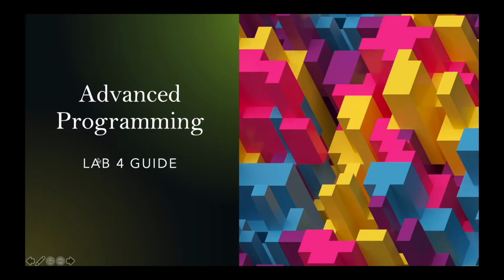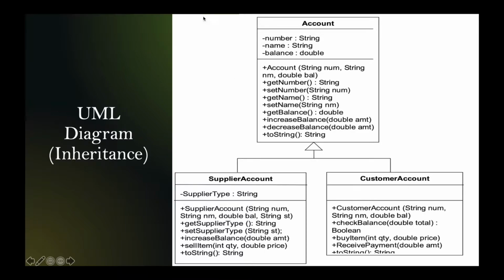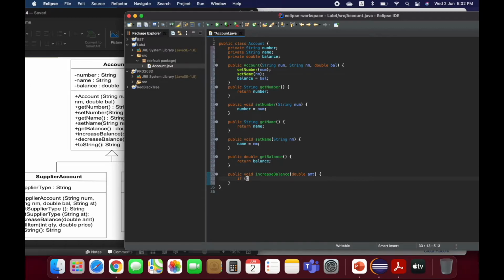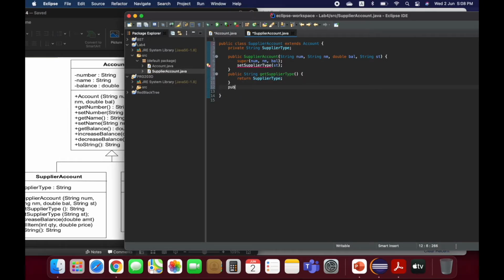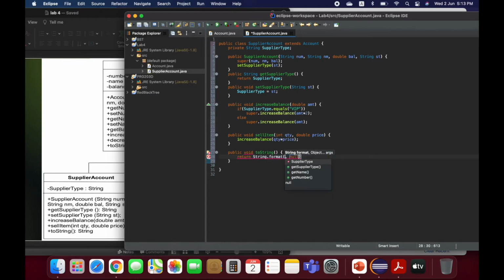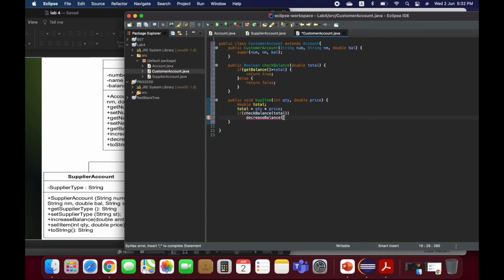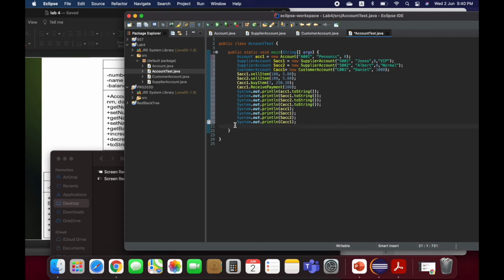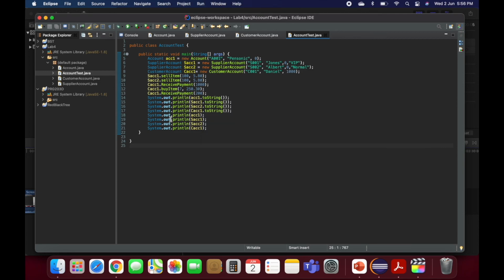PRG203D Advanced Programming Lab 4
This lab is talks about inheritance